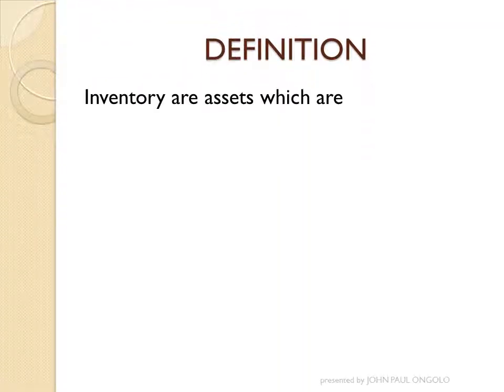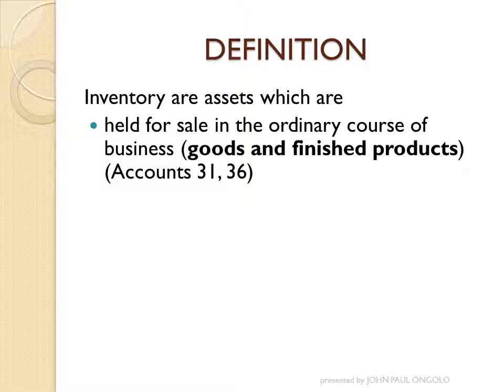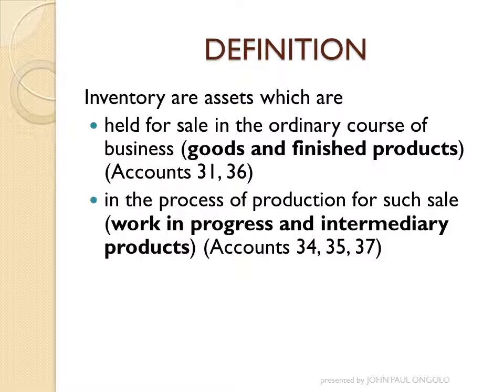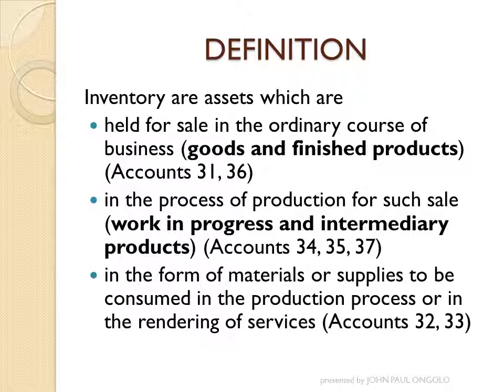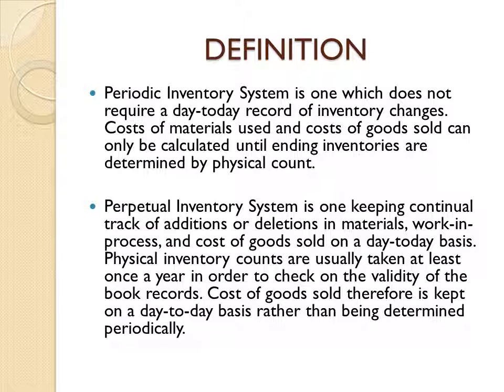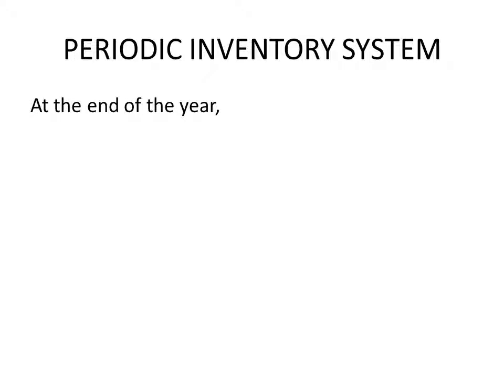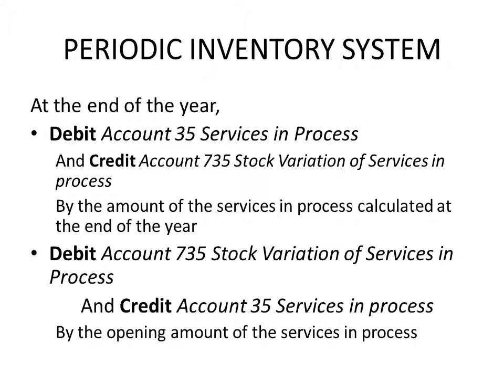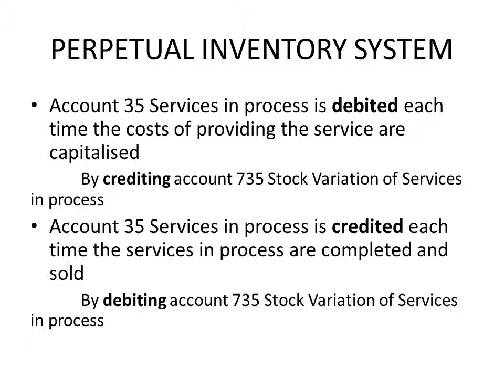Accounting for stock (Services in Process Class 35)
Video Presentation on Accounting for stock (Services in Process Class 35) following the SYSCOHADA Accounting Framework